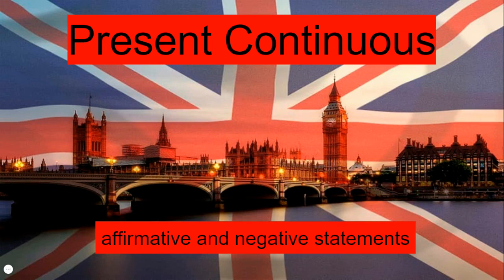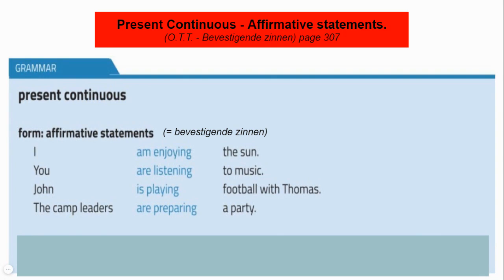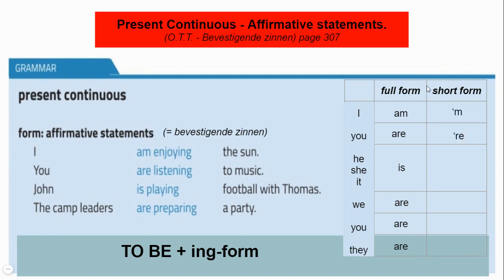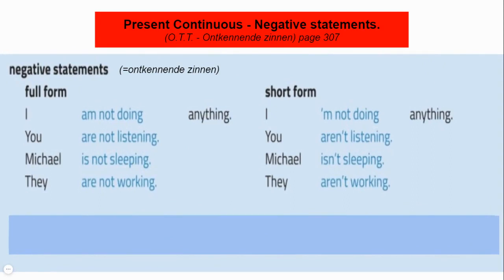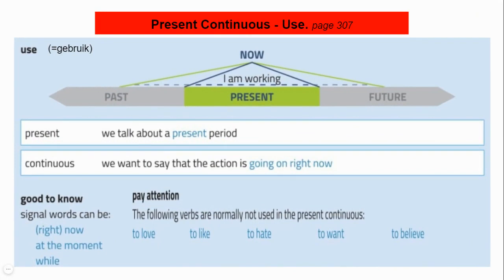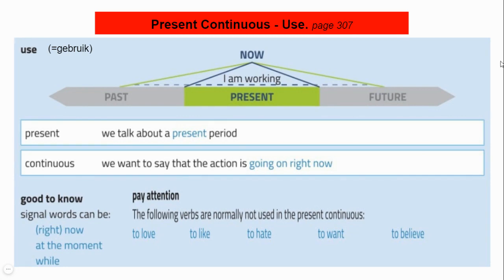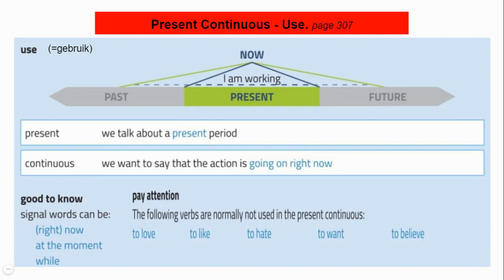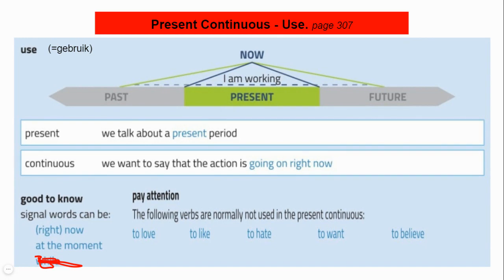Present Continuous Affirmative and negative statements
Folder 10 - Page 307.